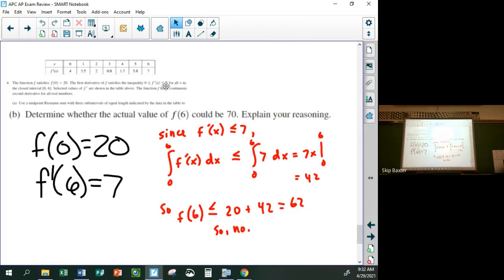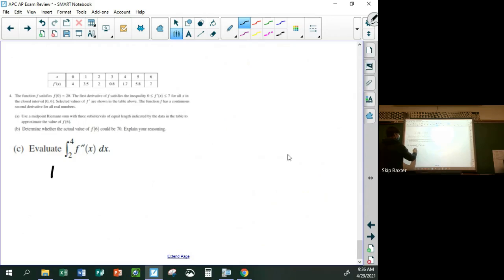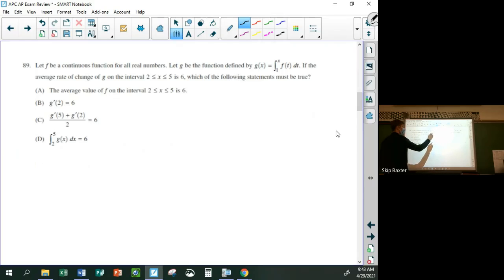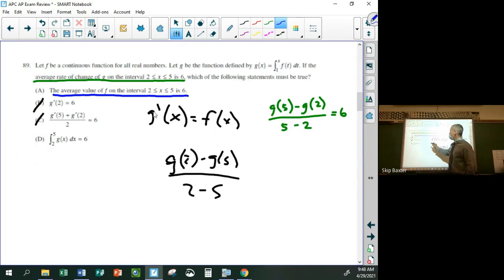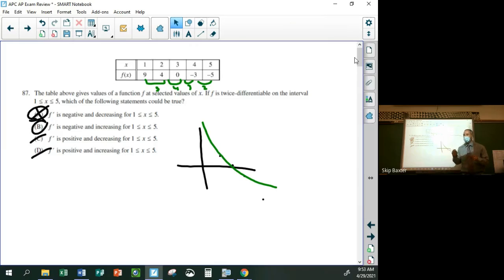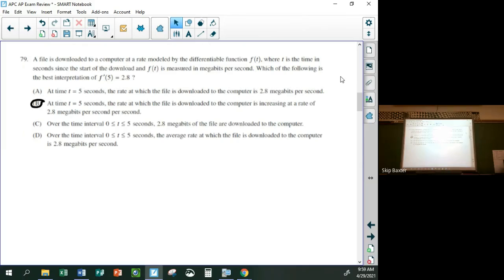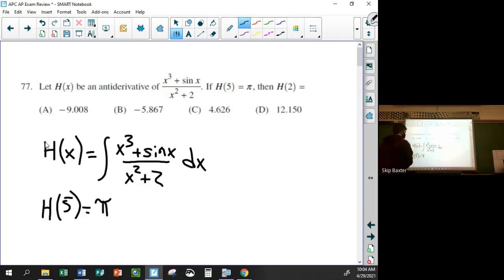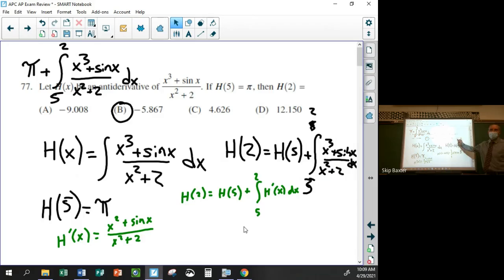AP Calculus 4 29 21 AP Exam Review